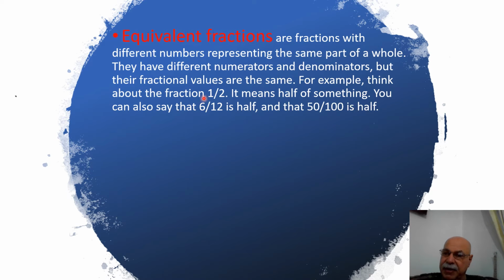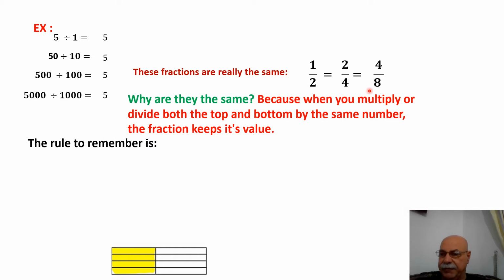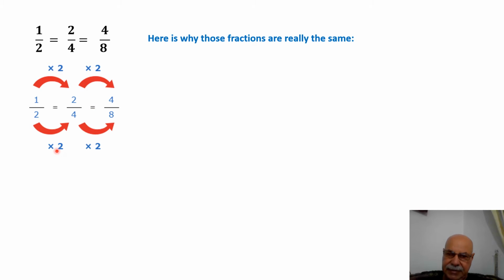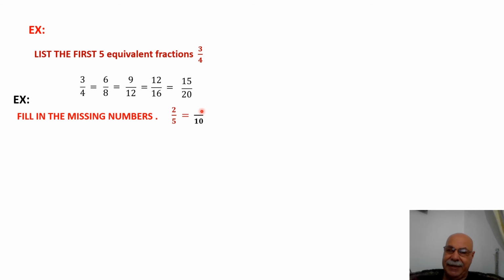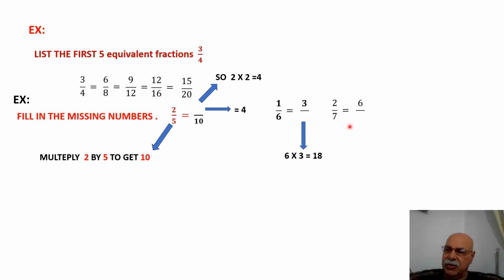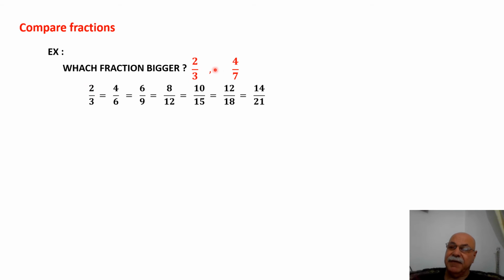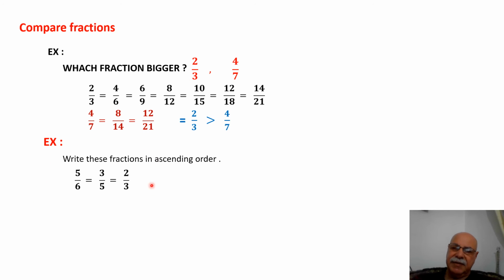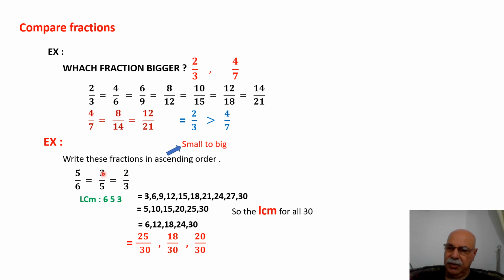لغة الرياضيات - الكسور المتكافئة